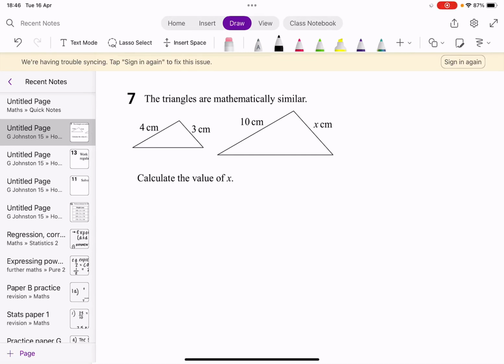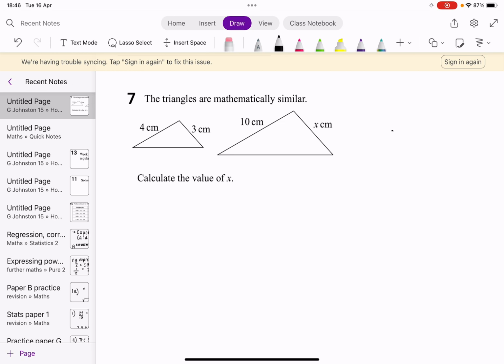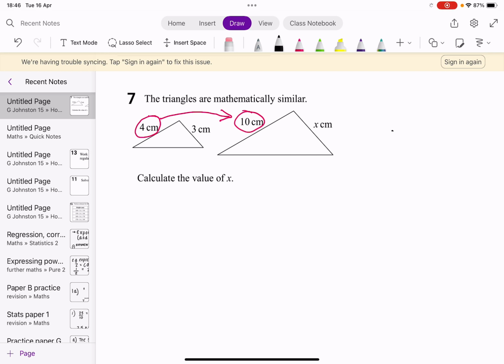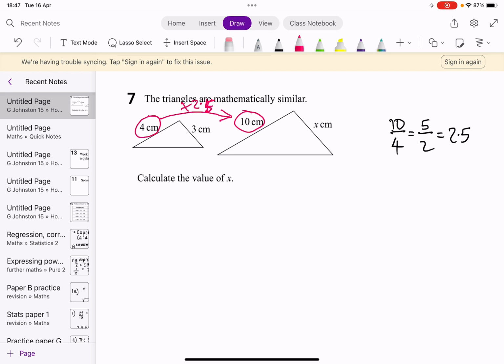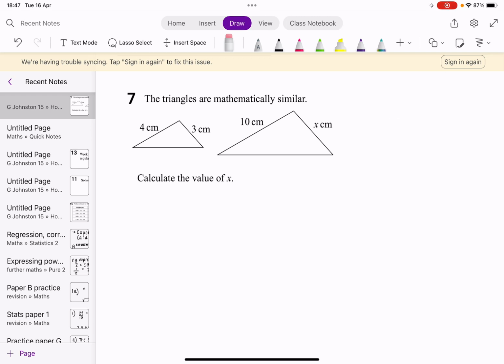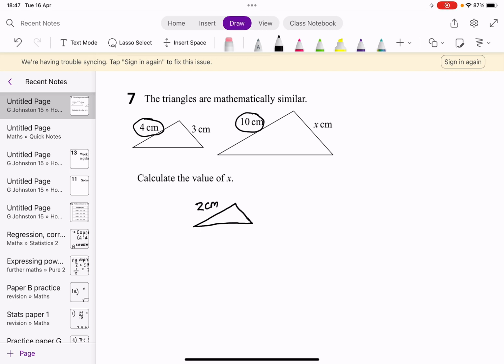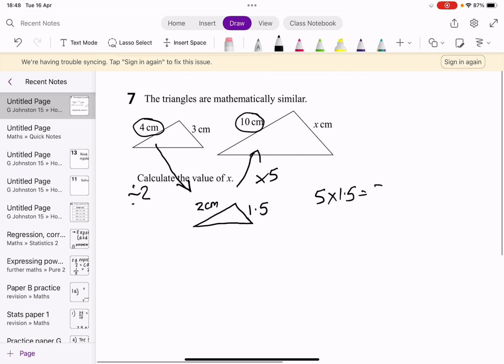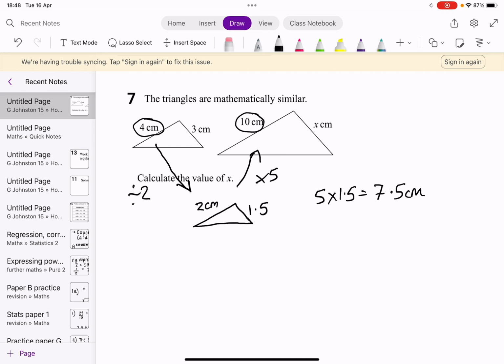Similarity - similar triangles